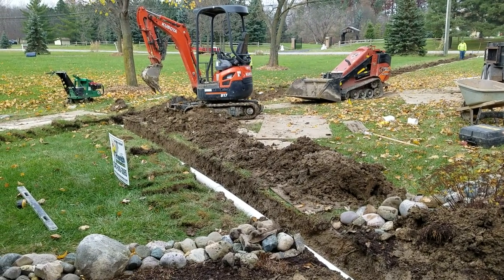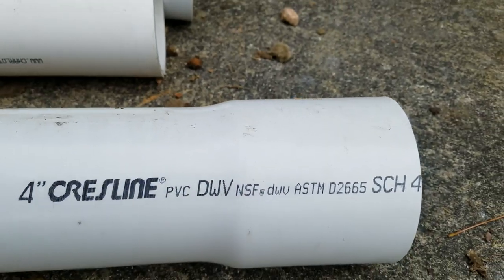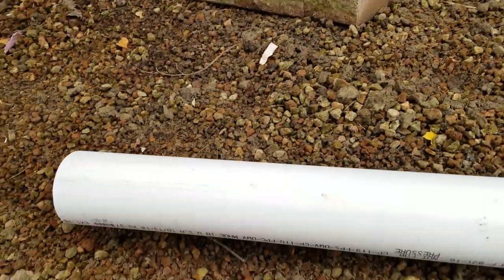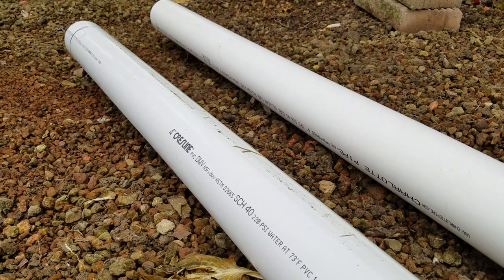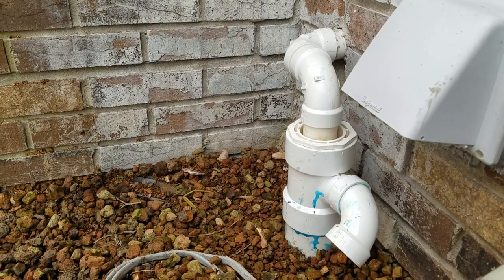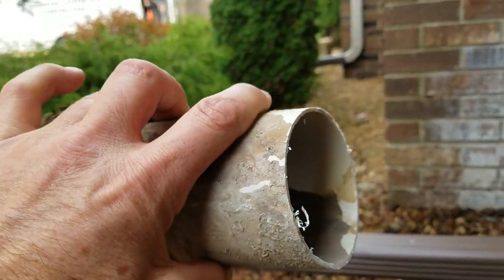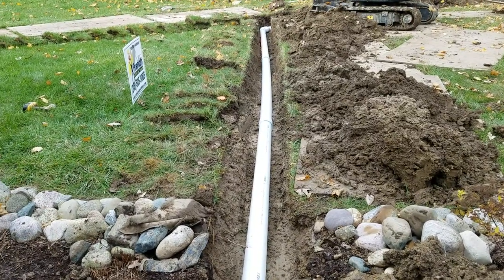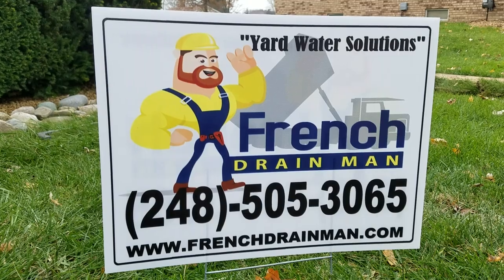How to Install a Sump Pump Discharge to Prevent Failure - French Drain Man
We're installing a new sump pump discharge line and Clinton Township, Michigan. I want to go over a few things. I want to show you why it failed. I want to show you what we're doing to prevent failure.

We're using four-inch schedule 40 the Crestline. I'm going to plug them, really liked their product for a couple of reasons. I'll go over that. I bought this piece at The Home Depot just so that I could show you what not to do and it goes together with these couplers. These couplers are 3.5 inches and then you're splitting them because you got to share it.

This belled end is 4.5 inches and you're not sharing it. You're sliding a pipe and four and a half inches. There's a belled. Then right there a piece of pipe that we cut so you can see that this piece from Home Depot has to have those three and a half inch coupler doesn't have that bell. I also like that Crestline, they'll put a mark so that when you glue the pipe together and you're working in a trench trying to get it tight and you want to make sure that it's all the way in, it's great that these come premarked and they bevel.  It doesn't have this real sharp edge to it.  It has a nice bevel so it goes together great.

Crestline is not the only one we use. There are several we use, but I really appreciate a company that does these small things that help us out in the field, so that's what I recommend. A schedule, 40, 4-inch. All the old school guys, they ran three-inch for so many years. They say four inches is too expensive. For instance, too expensive. There is a jumping cost when you go from 3-inch to four inch schedule 40, but when you increase the diameter of a material, it doesn't matter if it's steel or PVC pipe, when you will go from three-inch to four-inch and it's the same thickness, the pipe gets stronger, it's more rigid. You get tree roots growing around it, tree roots, they tend to take the path of least resistance. Plus you got the heave and thaw.  This one is a shallow system. We can't get it below the frost, we just can't. We're taking it out to a ditch and this is a system that's referred to as sump line out to daylight, sump line taken to daylight, so it's shallow. It's going to be in the frost, it's going to be in the freeze and thaw cycle.  Up here at the house, this was when the old line failed it just rained out on the house. You can see all the effervescence and the brick that has come out with a break from all the water that was spraying up against his house. [...]